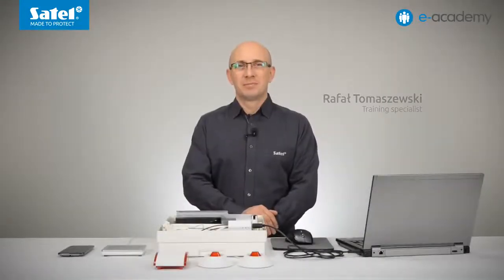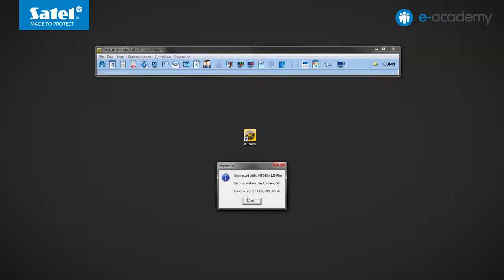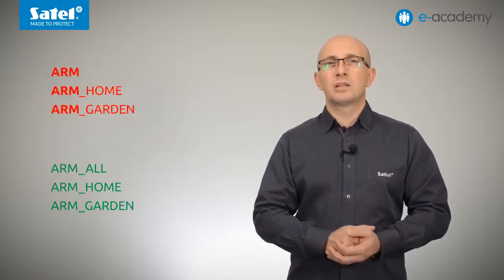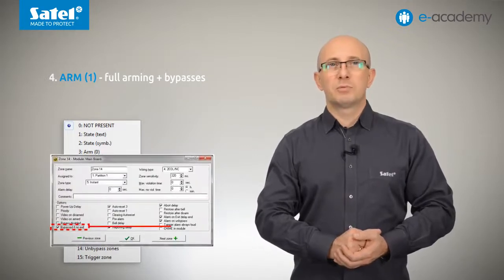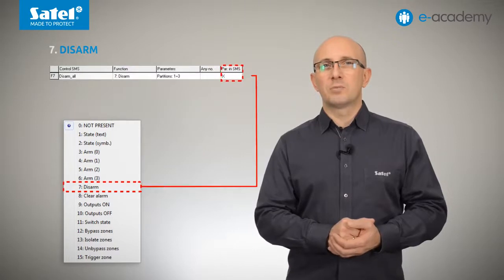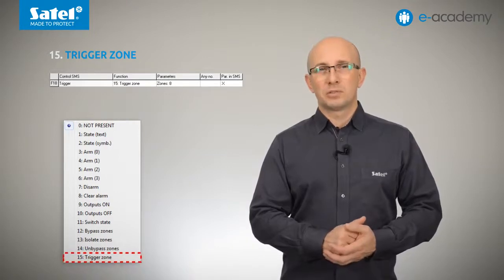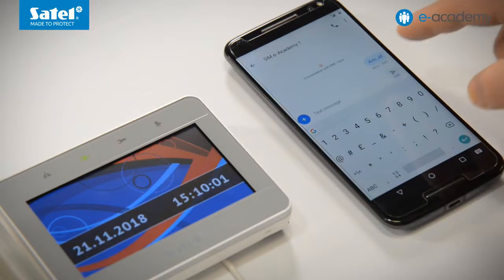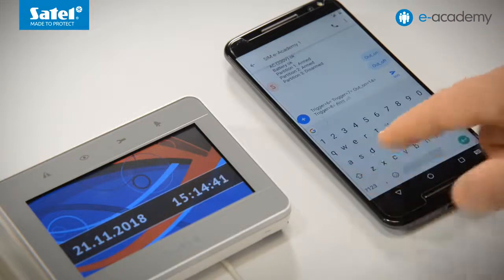SATEL e-Academy 53: How to Configure INT-GSM to Remotely Control your Alarm System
We're continuing to focus on the INT-GSM communication module! In this episode, Rafal explains how to properly configure the module to enable remote control of intruder alarm systems. Sounds handy?

• 7 Ah battery
• PC with Windows OS
• 2 nano-SIM cards